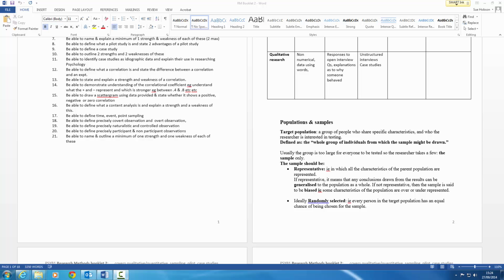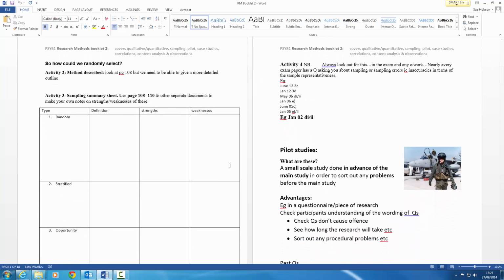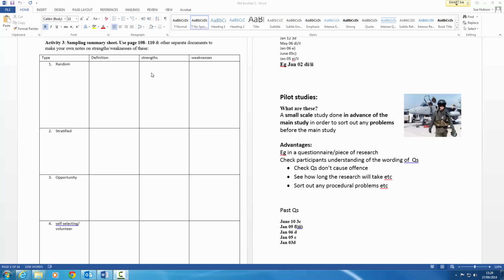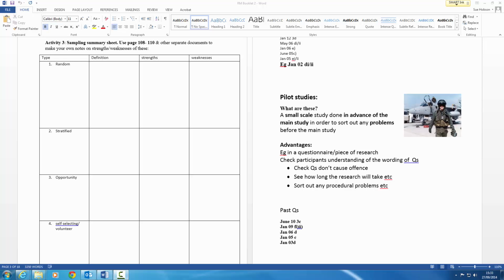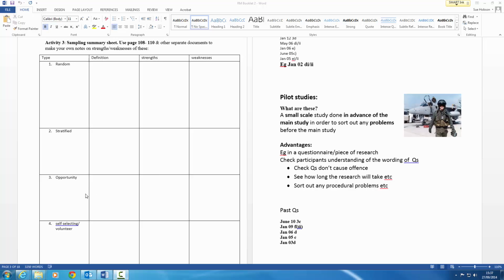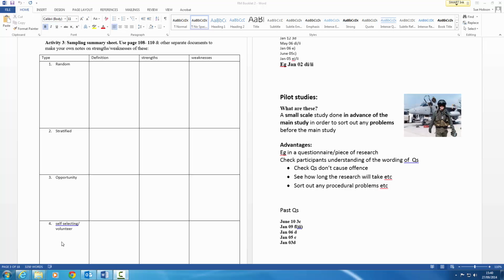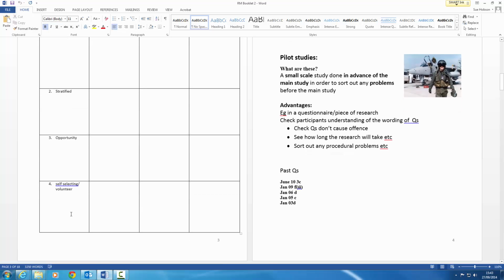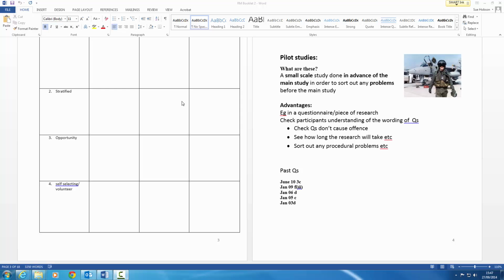A Level AQA Psychology: sampling methods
sampling methods explained and evaluated for Research methods